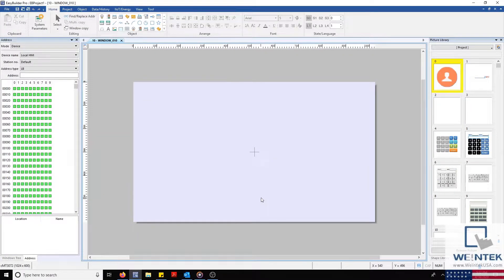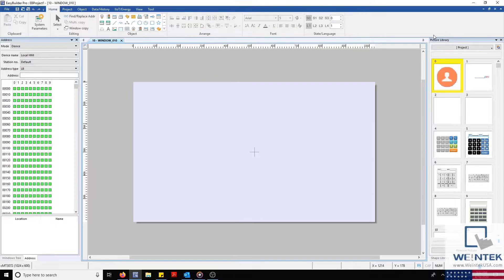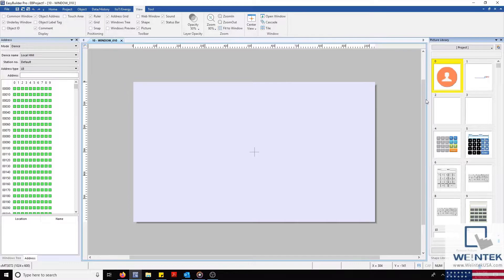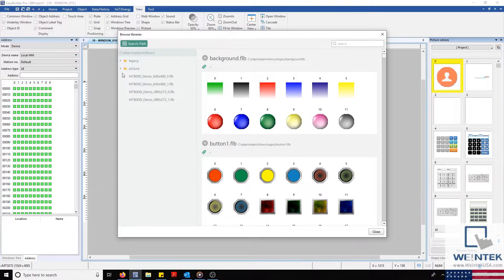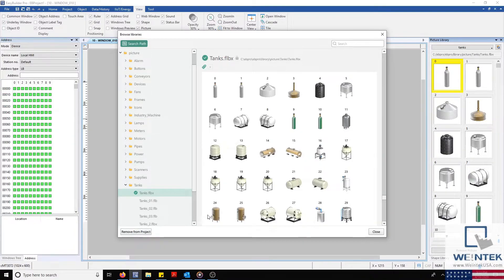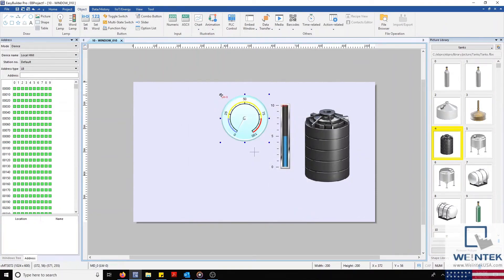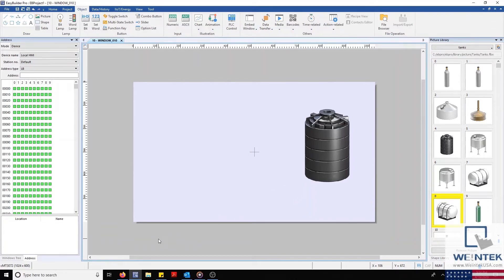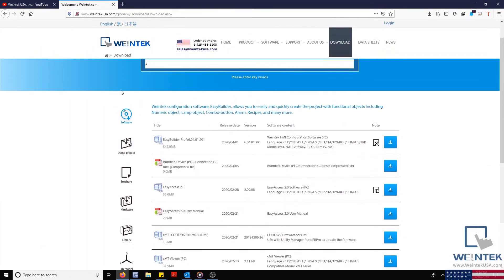Accessing Picture Libraries with Easy Builder Pro - Weintek EBPro Development Software